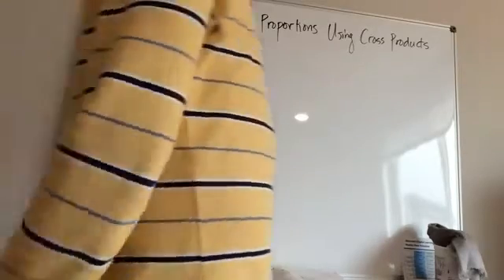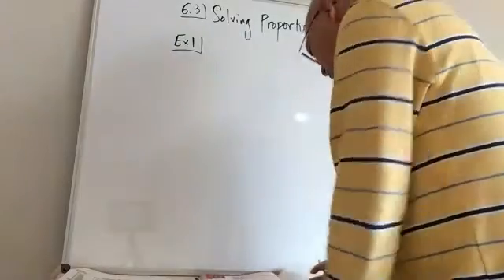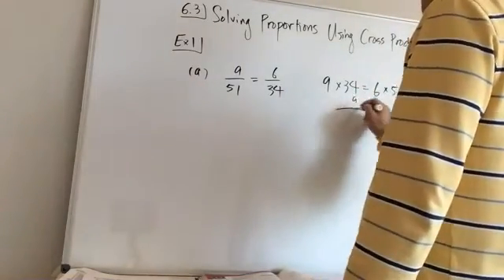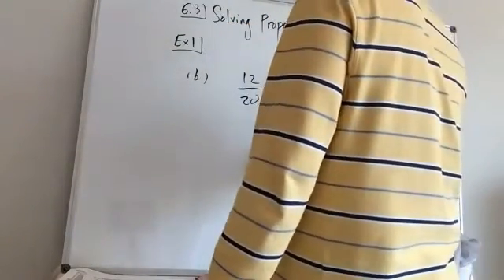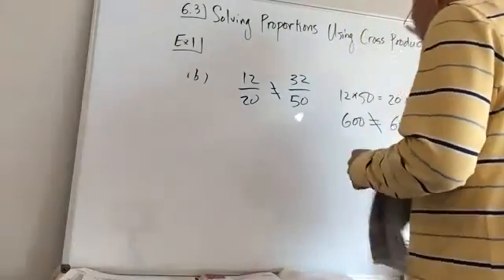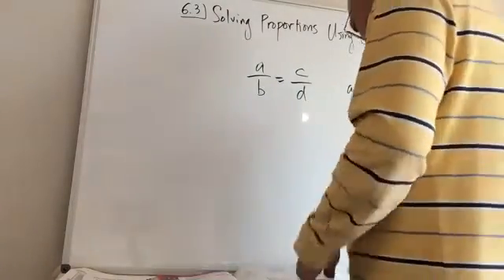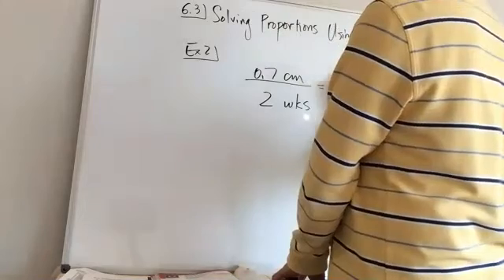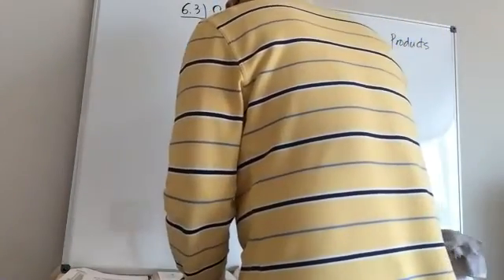Pre Algebra Ch 6.3 20-21